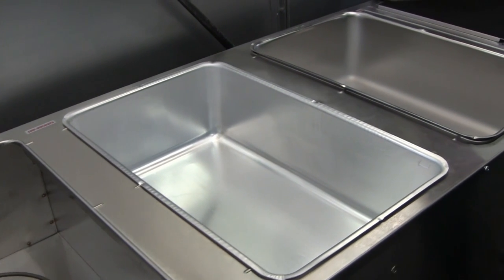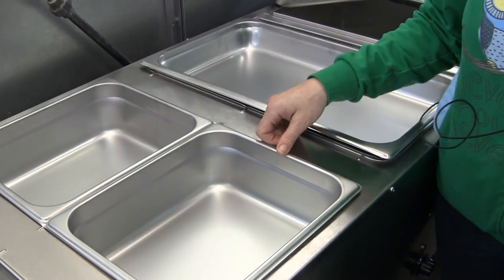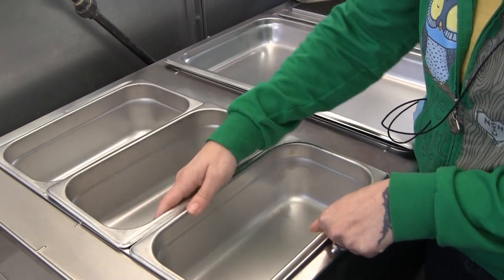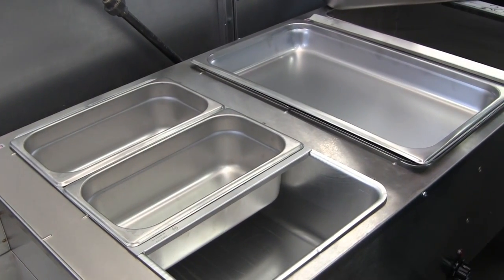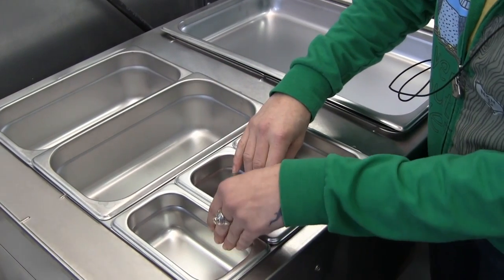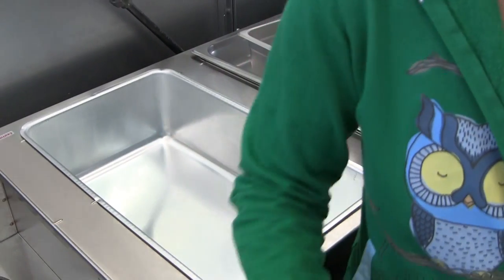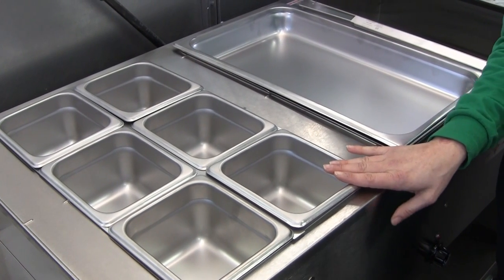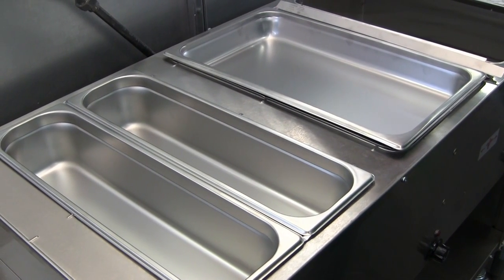Steam Tables - Steam Pan Layouts & Using Adapter Bars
Watch this short video to learn the basics of configuring steam pans (also called hotel pans) in your steam table.

See how different sizes fit together, and how and when you should use an adapter bar.